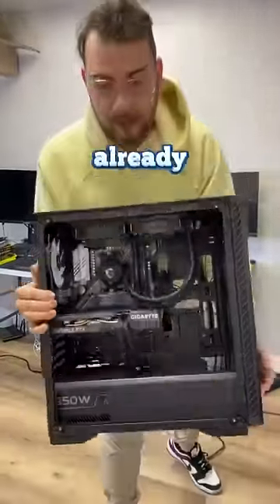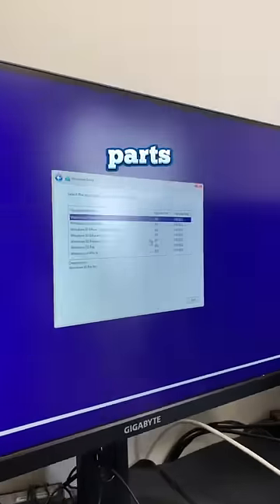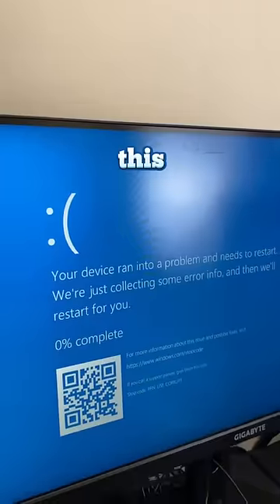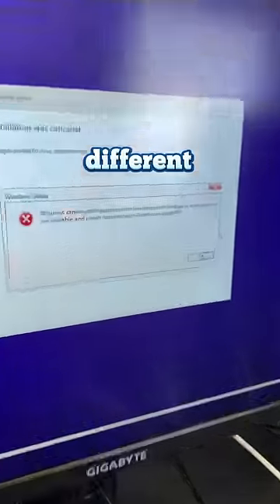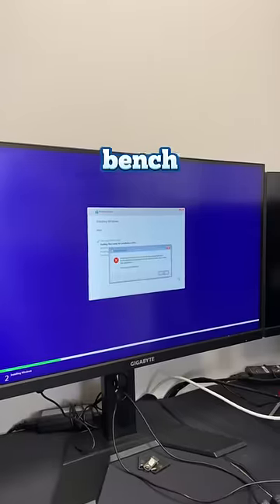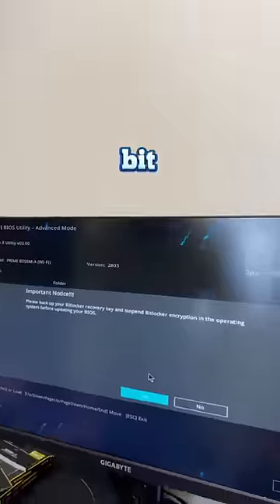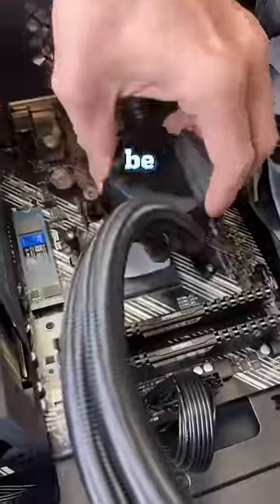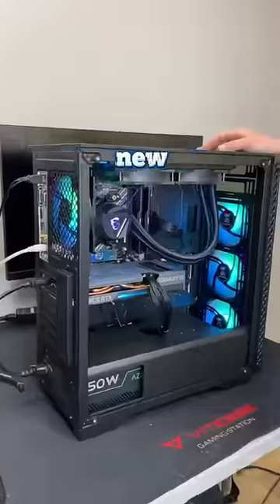WINDOWS OS NOT LOADING?! 😡